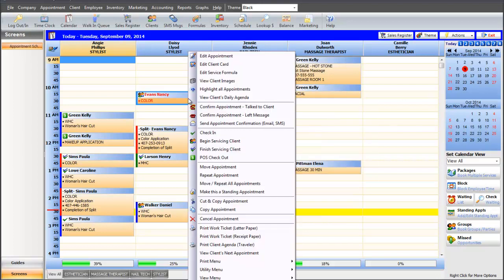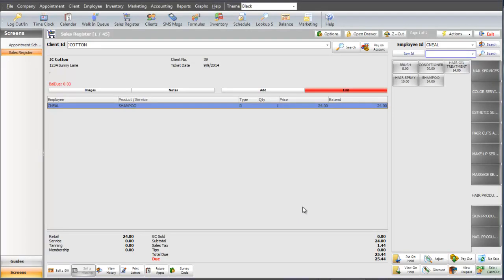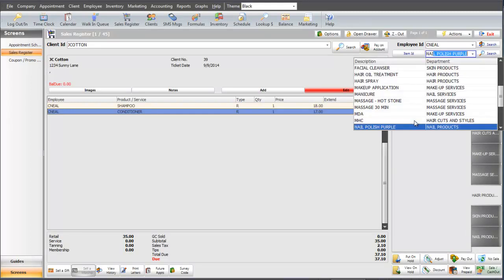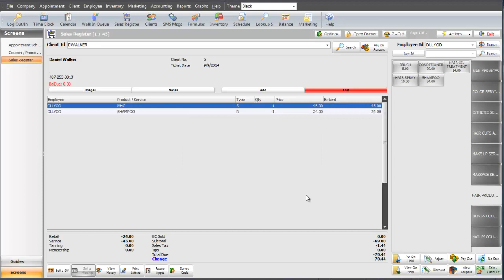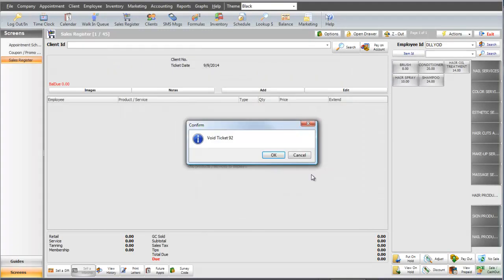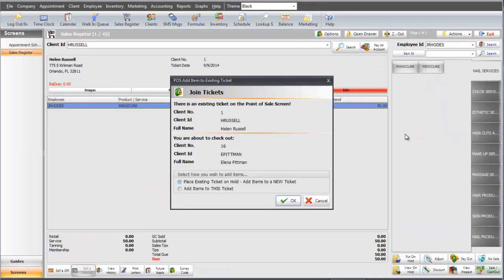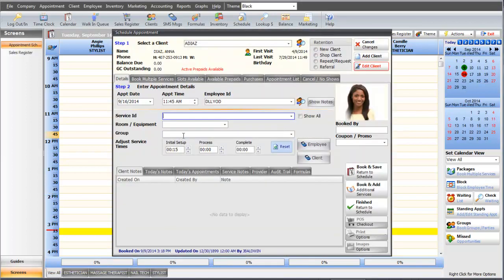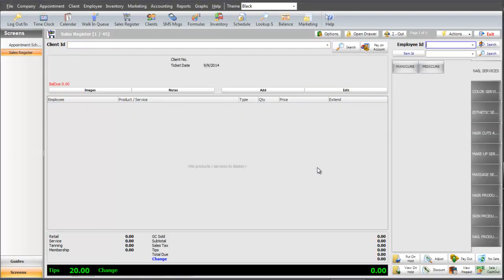Integrity Edge: Front Desk - Sales Register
This video provides detailed training on the features of the Sales Register. Perfect for your front desk staff to learn how to check clients out, sell gift certificates, combine tickets, Z-Out the drawer and much more!